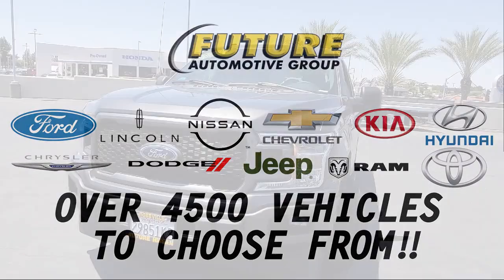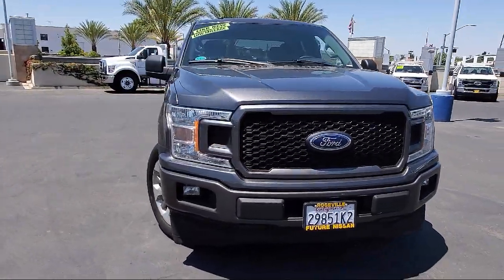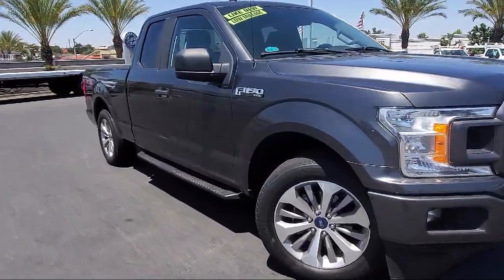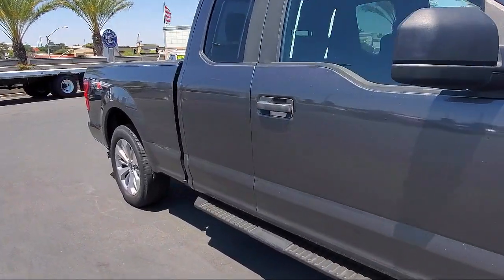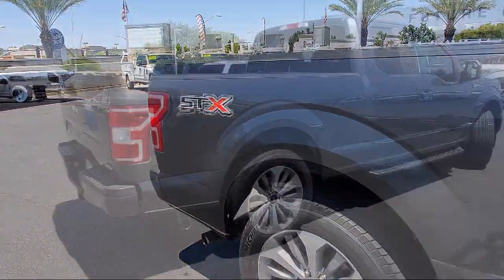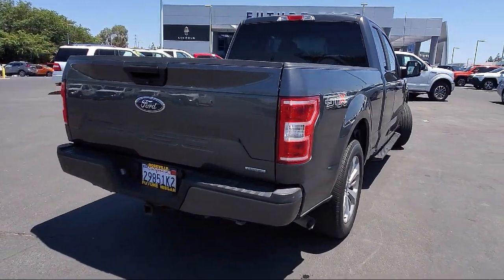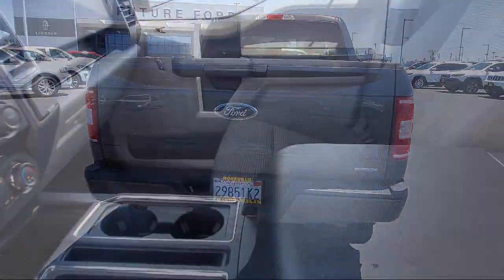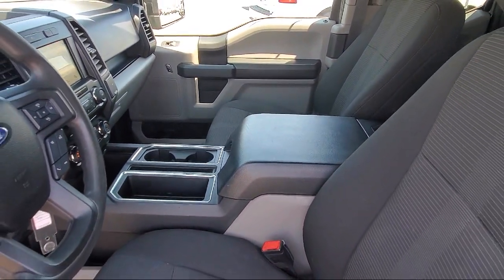2018 Ford F-150 XL Super Cab Sacramneto Roseville Elk Grove Folsom Stockton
2018 Ford F-150 XL Super Cab Stock Number: P30474 Vin:1FTEX1CP5JFA18136.
Future Nissan
600 Automall Drive